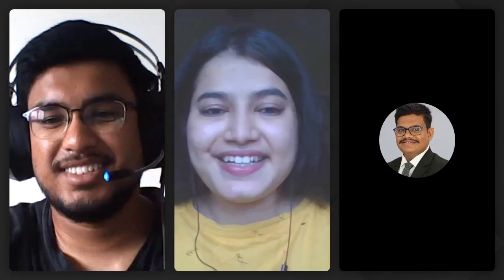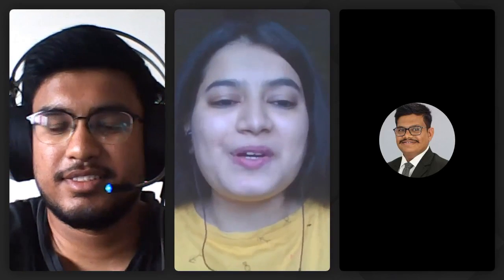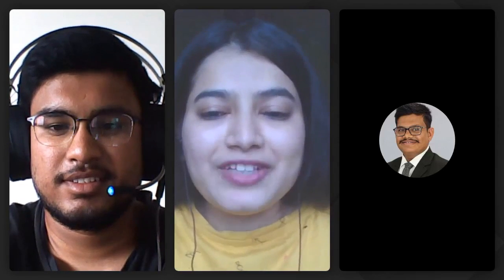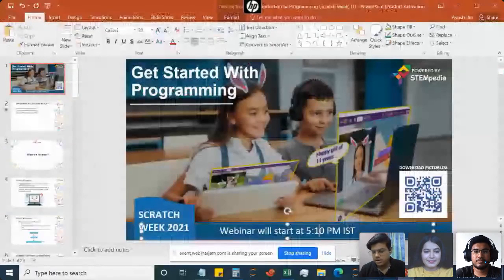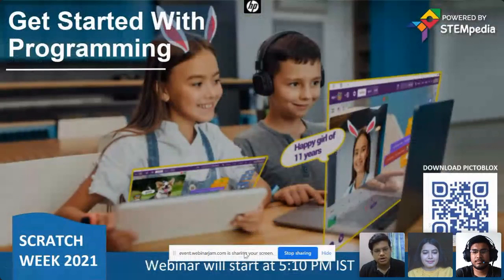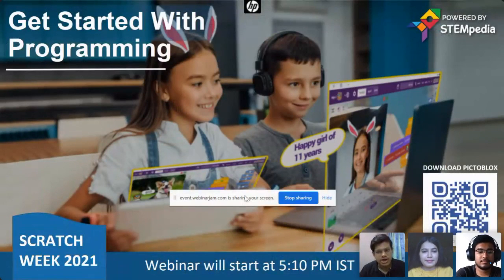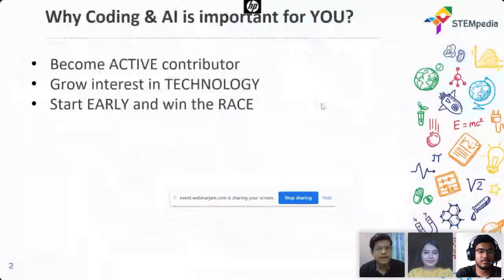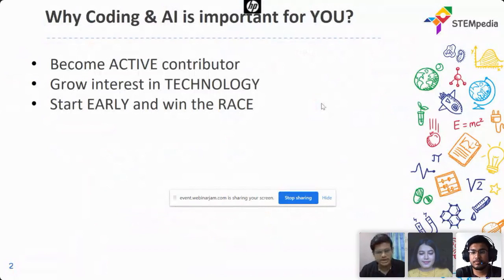Day 1: Get Started with Programming | Scratch Week 2021 | Learn Coding from Scratch Webinar Series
On Day 1 of the Learn Coding from Scratch Webinar Series, we learned how to get started with programming - why it is important and what its uses are.

The Scratch Week is the most anticipated event for all programmers, every year. Whether you're a beginner or you have some experience in the field, Scratch Week always has something special to offer everyone. And for the same reason, we're a 3-Day Live Webinar Series for you to get started with Programming.

You must be aware by now that we don't want to preach just theory to you. We want you to apply it by making projects of your own and submit them to the competition where you also stand a chance to win exciting AI & Robotics Kits.